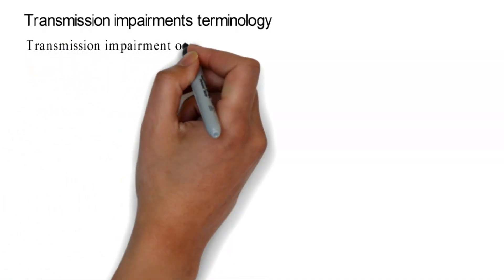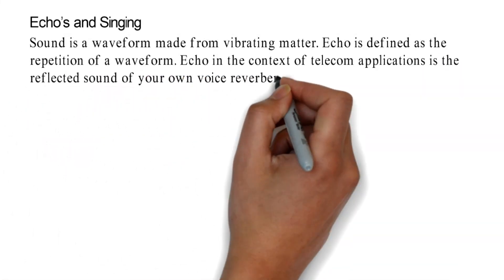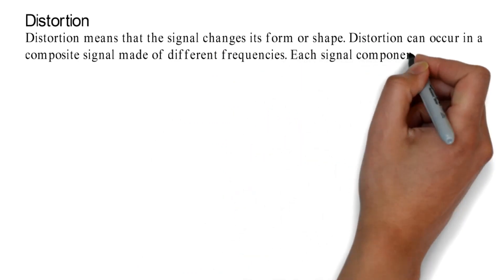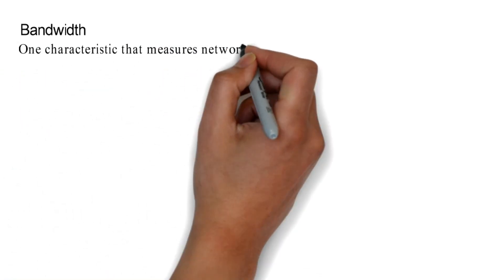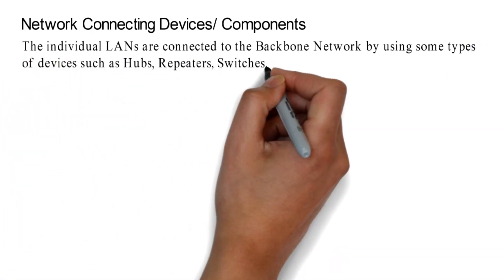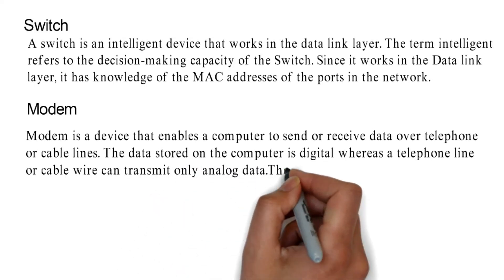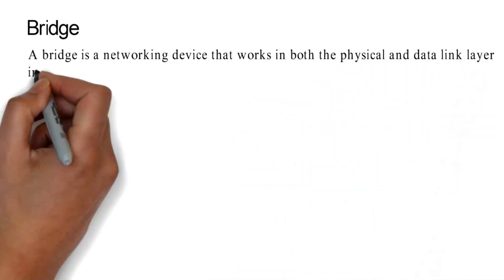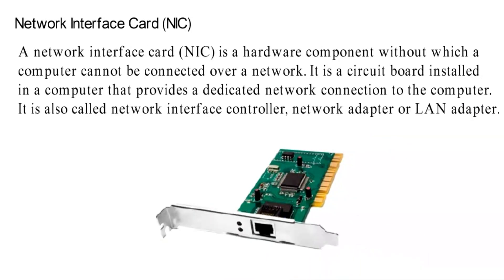Transmission Impairments Terminology || Grade 12, Computer Science, Chapter 2 || Rabindra Sir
Transmission Impairments Terminology || Grade 12, Computer Science, Chapter 2 || Rabindra Sir, channel is created to provide educational tutorials for those students and learners who are seeking for online materials and stuffs.